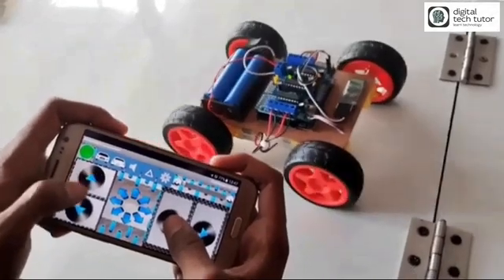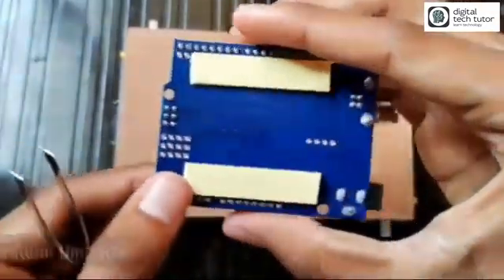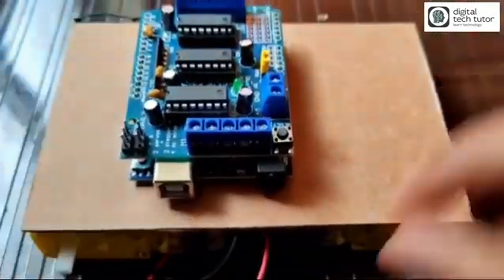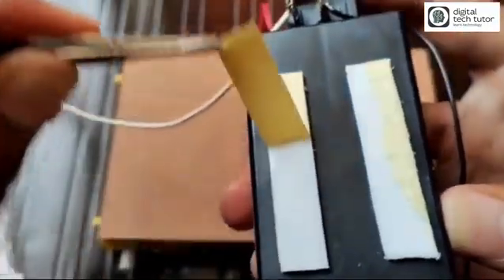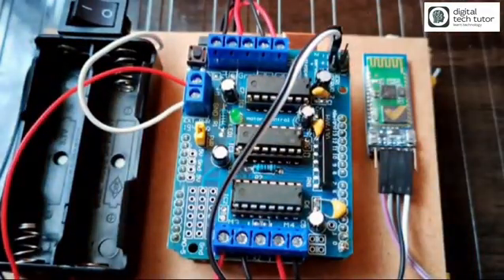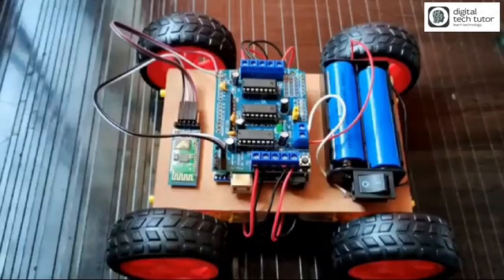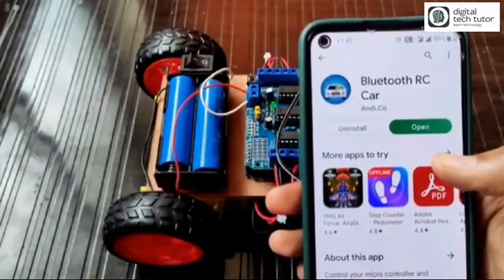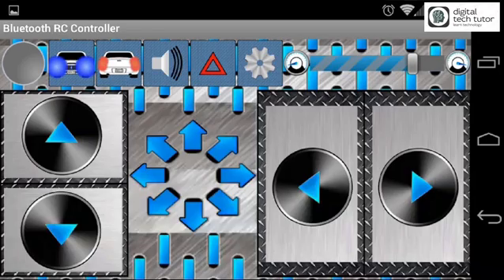Build Your First Robot Car using arduinouno | Step-by-Step Guide 🛠️roboticsengineering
In this project, we will create a Bluetooth-controlled robotic car using the following components:

🔹 Arduino Uno R3 🎛️ – The brain of our robot, responsible for processing commands.
🔹 Motor Driver L293D ⚙️ – Controls the speed and direction of the DC motors.
🔹 Bluetooth Module HC-05 📡 – Allows wireless communication between the robot and a smartphone.
🔹 DC Gear Motors (2 or 4) 🚗 – Provides movement for the robot.
🔹 12V Battery / Power Source 🔋 – Supplies power to the circuit.

📜 How It Works:
1️⃣ The HC-05 Bluetooth module connects to a mobile app via Bluetooth. 📲
2️⃣ The Arduino Uno R3 receives commands from the mobile app via serial communication. 🔄
3️⃣ The L293D motor driver processes signals from Arduino and controls the motors' movement. ⚡
4️⃣ The DC motors respond to the commands, allowing the robot to move forward, backward, left, or right. 🚙💨

VCC → 5V (Arduino)
GND → GND
TX → RX (Arduino)
RX → TX (Arduino)

Input 1, Input 2, Input 3, Input 4 → Connected to Arduino Digital Pins
Motor Output Pins → Connected to DC motors
VCC → 5V
GND → Common Ground
Enable Pins → HIGH for activation
✅ DC Motors

Connected to the L293D Motor Driver Outputs
✅ Power Supply

12V Battery → Connects to L293D & Arduino
🛠️ Programming (Arduino Code)
You’ll need the Arduino IDE to upload the code. The program will receive Bluetooth commands (e.g., 'F' for Forward, 'B' for Backward) and control motor movements accordingly.

cpp
Copy
Edit
include SoftwareSerial.h

SoftwareSerial BT(10, 11); // RX, TX for Bluetooth module

int motor1A = 3;
int motor1B = 4;
int motor2A = 5;
int motor2B = 6;

void setup() {
    pinMode(motor1A, OUTPUT);
    pinMode(motor1B, OUTPUT);
    pinMode(motor2A, OUTPUT);
    pinMode(motor2B, OUTPUT);

    BT.begin(9600);  // Bluetooth HC-05 default baud rate
    Serial.begin(9600);

void loop() {
    if (BT.available()) {
        char command = BT.read();
        Serial.println(command);

        if (command == 'F') {  // Forward
            digitalWrite(motor1A, HIGH);
            digitalWrite(motor1B, LOW);
            digitalWrite(motor2A, HIGH);
            digitalWrite(motor2B, LOW);
        else if (command == 'B') {  // Backward
            digitalWrite(motor1A, LOW);
            digitalWrite(motor1B, HIGH);
            digitalWrite(motor2A, LOW);
            digitalWrite(motor2B, HIGH);
        else if (command == 'L') {  // Left
            digitalWrite(motor1A, LOW);
            digitalWrite(motor1B, HIGH);
            digitalWrite(motor2A, HIGH);
            digitalWrite(motor2B, LOW);
        else if (command == 'R') {  // Right
            digitalWrite(motor1A, HIGH);
            digitalWrite(motor1B, LOW);
            digitalWrite(motor2A, LOW);
            digitalWrite(motor2B, HIGH);
        else if (command == 'S') {  // Stop
            digitalWrite(motor1A, LOW);
            digitalWrite(motor1B, LOW);
            digitalWrite(motor2A, LOW);
            digitalWrite(motor2B, LOW);
📌 Final Steps:
✅ Upload the Arduino code to your Arduino Uno R3.
✅ Use a Bluetooth control app (e.g., Arduino Bluetooth Controller) to send movement commands. 📲
✅ Power up your robot and watch it move wirelessly! 🚀🎮

Let me know if you need any modifications or additional features! 😊